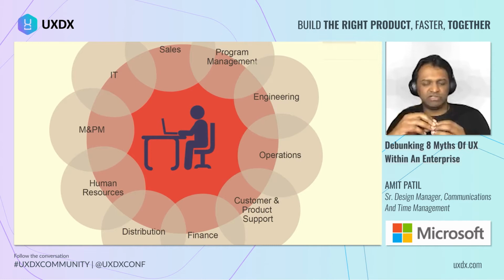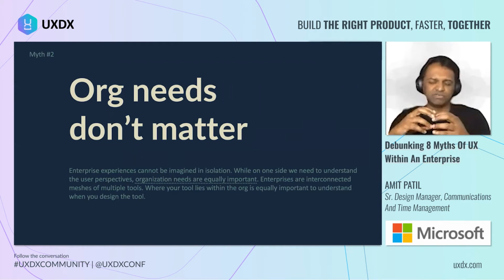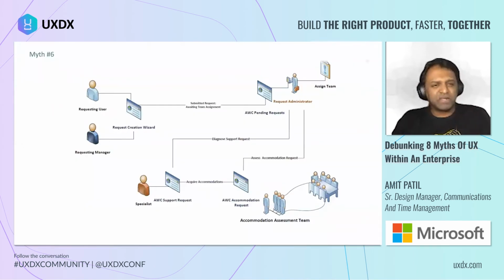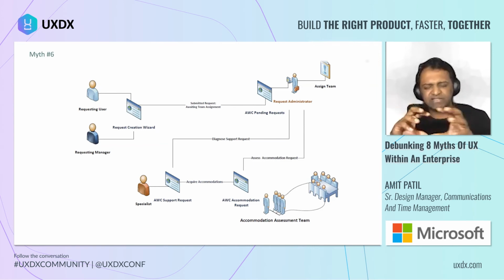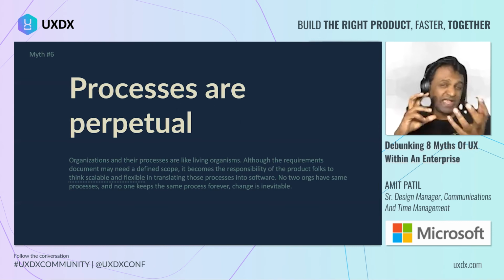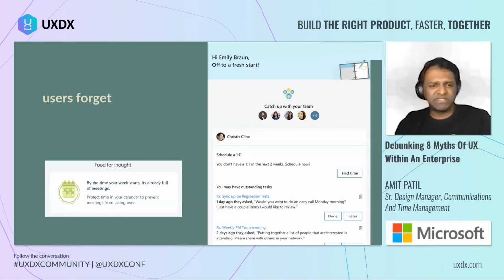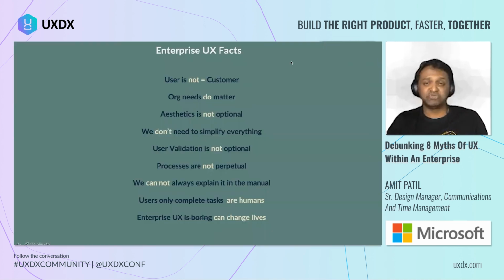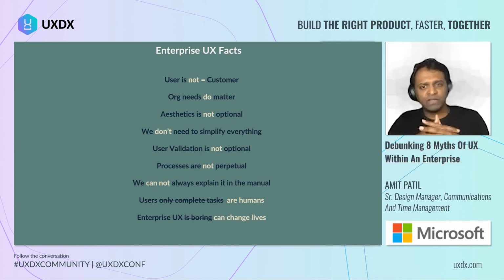Debunking 8 Myths of UX within an Enterprise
How do you take away the bad reputation enterprise UX has accumulated over time ?

Work tools are important and getting their experience right has always been tricky with the complexity and multi stakeholder environments.

In his talk Amit shares some myths about enterprise UX which keep products away from making experiences exceptional, appropriate and delightful.

He will share learnings from failures and how products can re-pivot to focus on the right things that empower users and their organizations to achieve more.